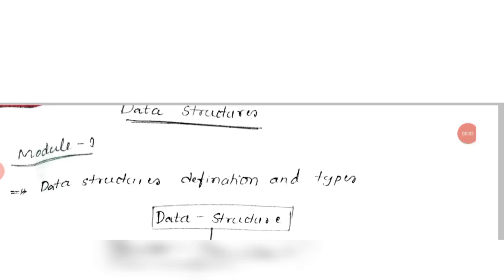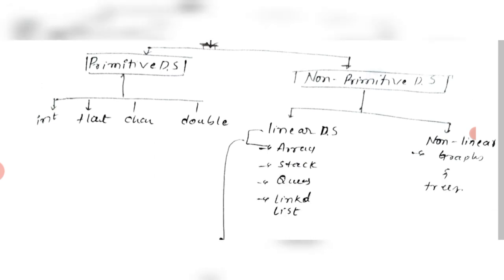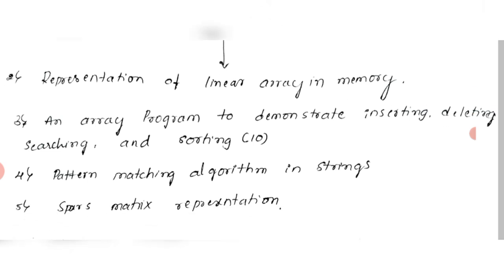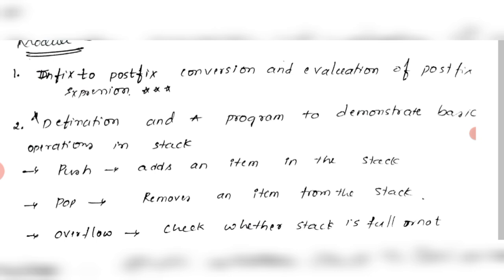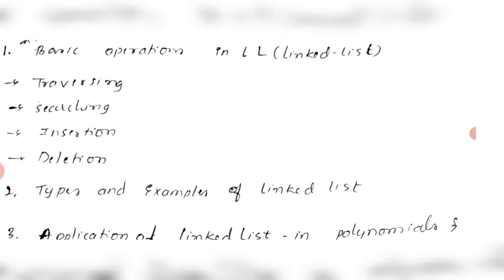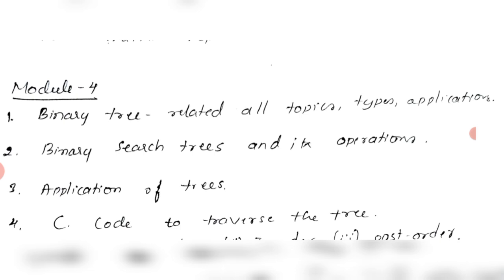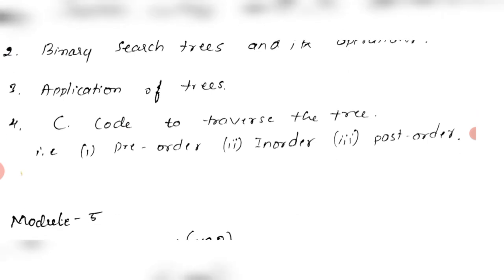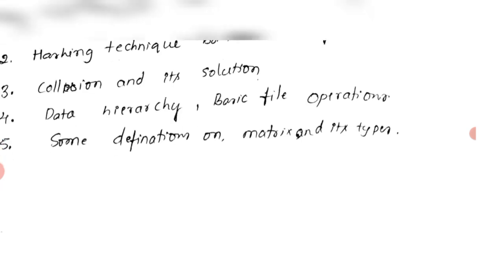How to score 70-80 marks in Data structures|18CS32|DS|VTU 18 Scheme|Data structures and algorithms